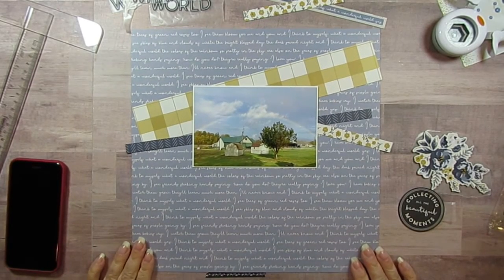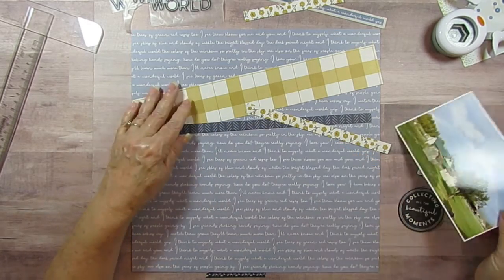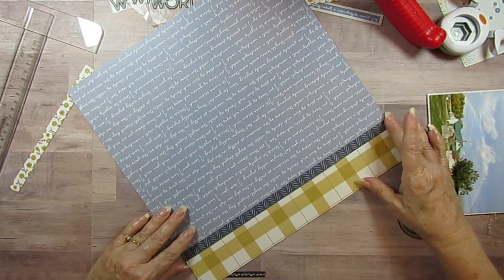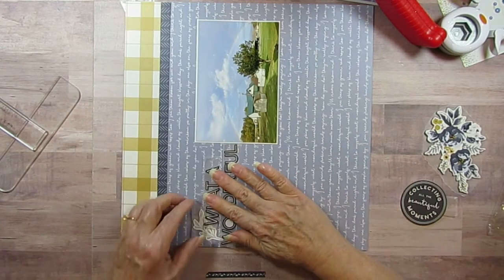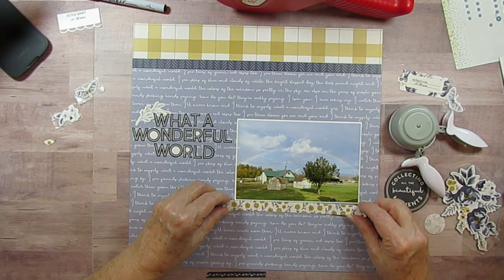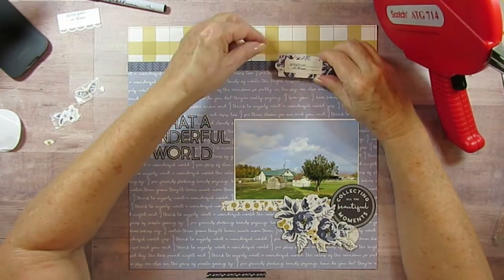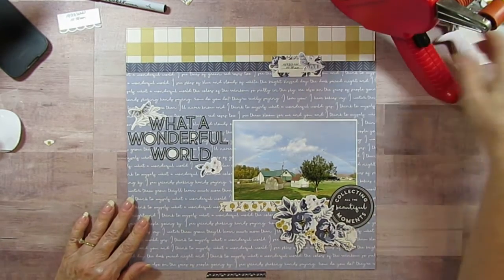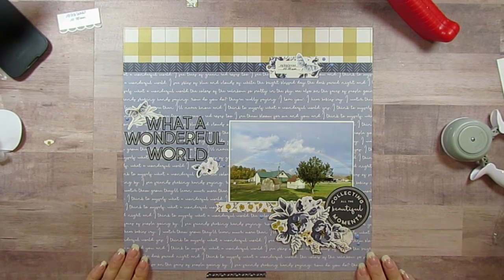What a Wonderful World, Scrapbook Process Video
I guess I couldn't wait to play with the Collection that Cilla Gifted me. I thought of one photo that would be perfect and started playing. I am using My Mind's Eye Gingham Foundry - Paper, Stickers from the Sticker Sheet, Chipboard, and Die Cuts.